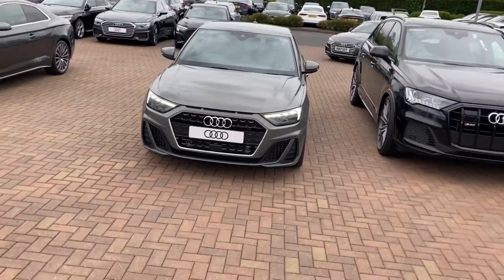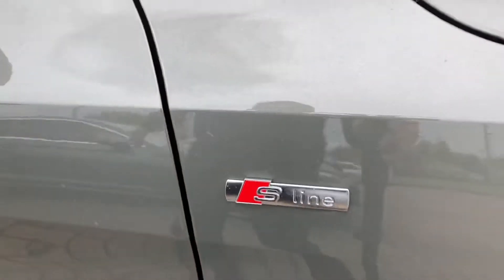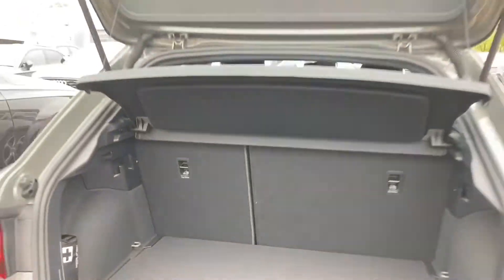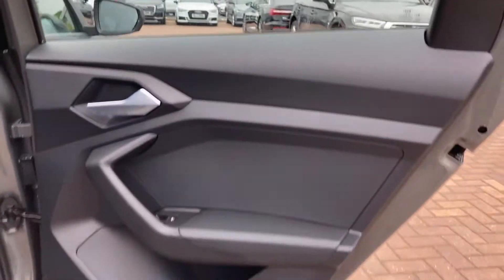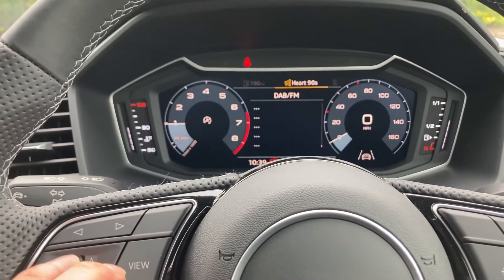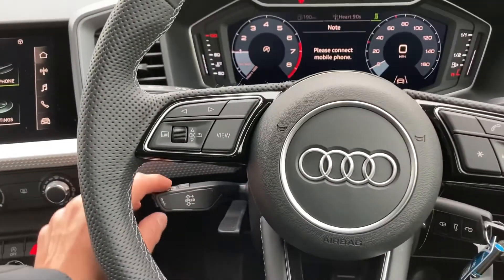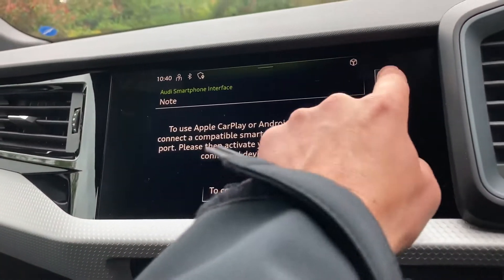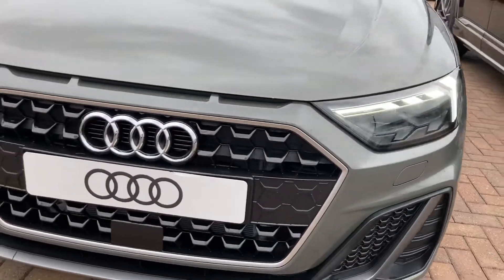New Audi A1 1.0 TFSI 25 S line Sportback (s/s) 5dr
Just into our stock, this new Audi A1 1.0 TFSI 25 S line Sportback in chronos grey, is now available for sale from Stafford Audi.

Reg number: Not registered
Fuel: Petrol
Transmission: Manuel
Engine Size:  1.0 TFSI
Mileage: 20

Features include:
17in Alloy Wheels - 5-Twin Spoke Design - Partly Polished
Cloth Headlining in Black
Inlays in Polygon Structure - Silver Grey with Diamond Paint
S Line Roof Spoiler
Sport Suspension

00:00 Introduction to the vehicle
00:43 The boot space
01:00 The interior
01:14 The controls
02:40 Contact information